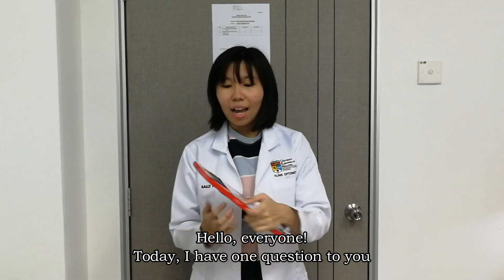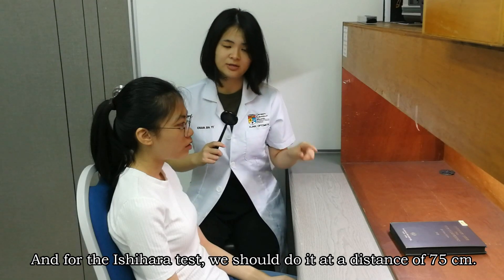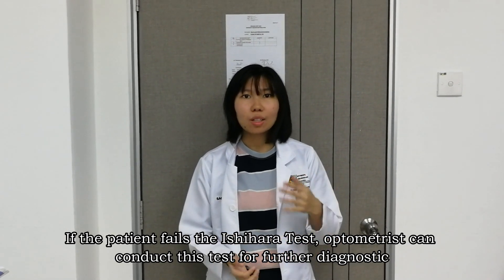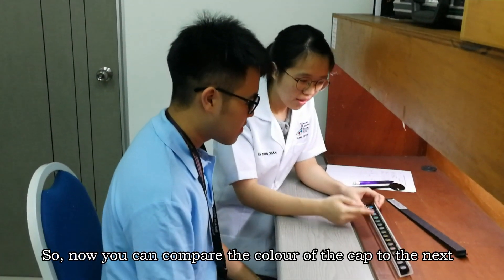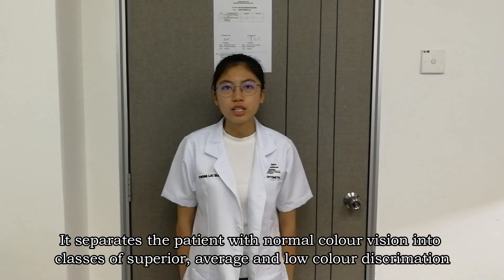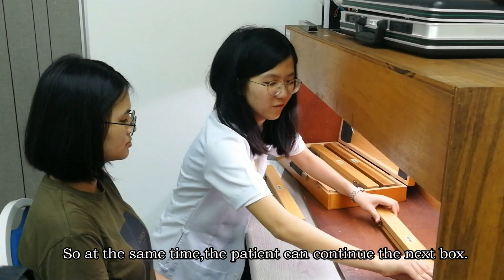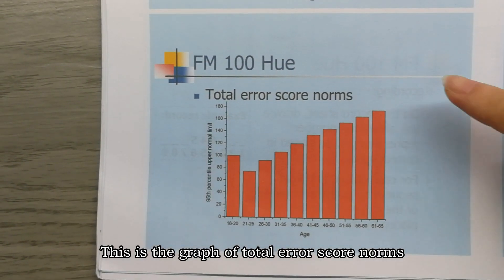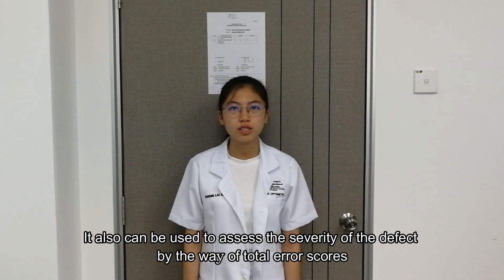How to test colour vision in the clinic? (Ishihara Test, D15 Test & FM100 Test)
Hey guys, this is our assignment about colour vision testing!

There are some declarations about this video (Sorry we did some mistakes in the video)
1. For D15 test and FM100 test, make sure that we mix up all the caps before introducing to the patient so that the patient cannot cheat the test.
2. All the tests are recommended to be carried out at a distance of 75cm.
3. All the tests are recommended to be carried out monocularly (each eye) because monocular differences might be occur in acquired colour vision defect.

*Ishihara test is the most well known color vision test, it is mainly for screening purpose (it can detect red-green colour deficiency only). If a patient fail the Ishihara test, we may do D15 test or FM100 test to further diagnose the colour vision deficiency.